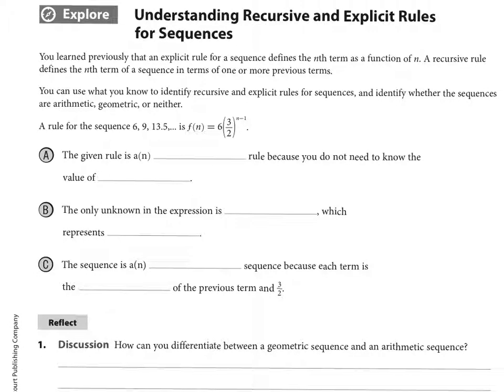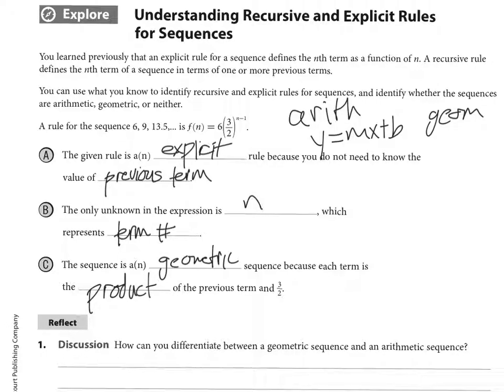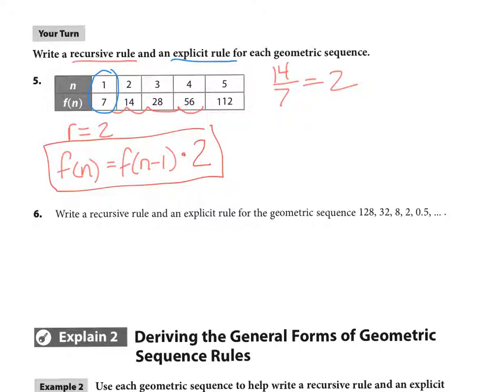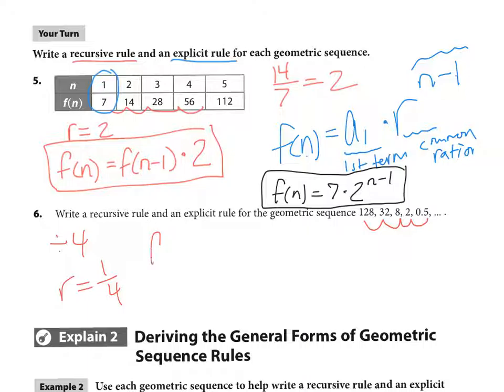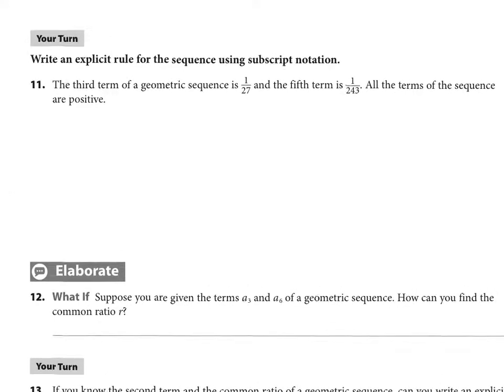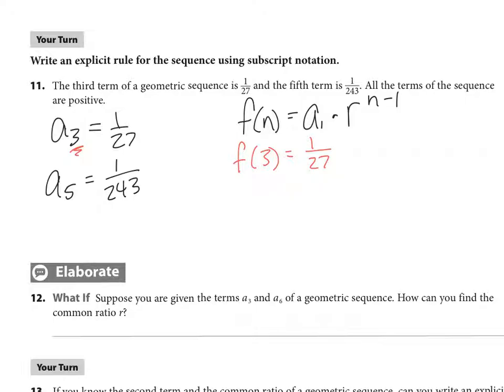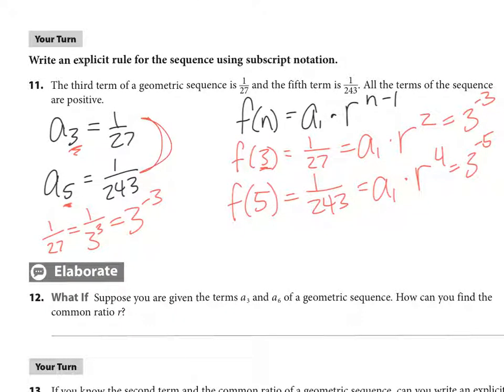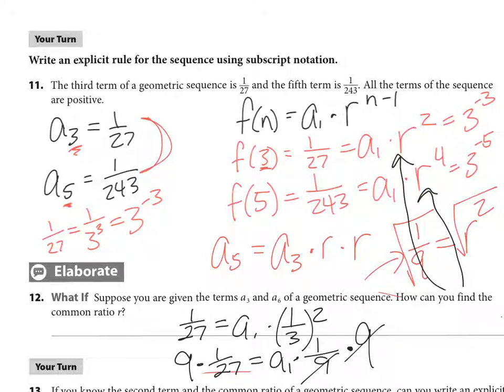Lesson 15.2 Alg 1 video